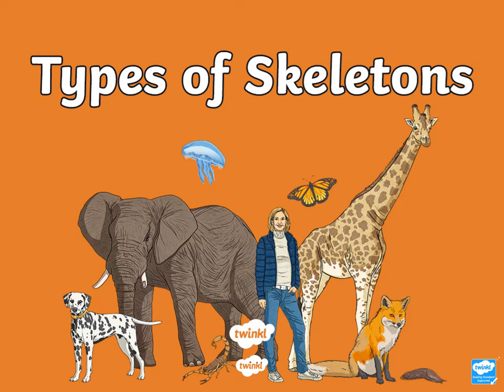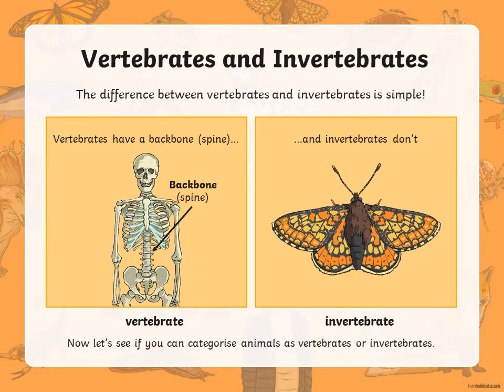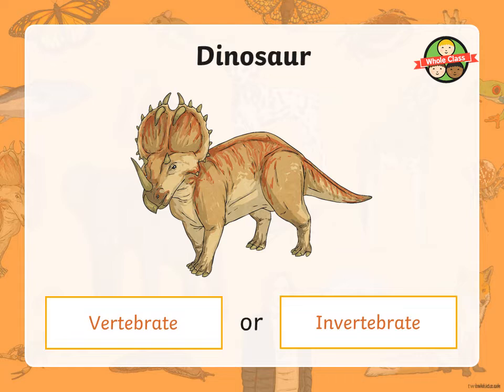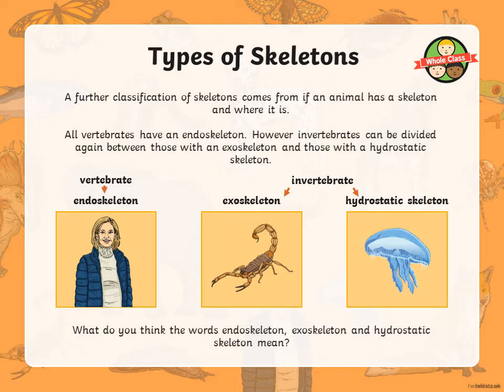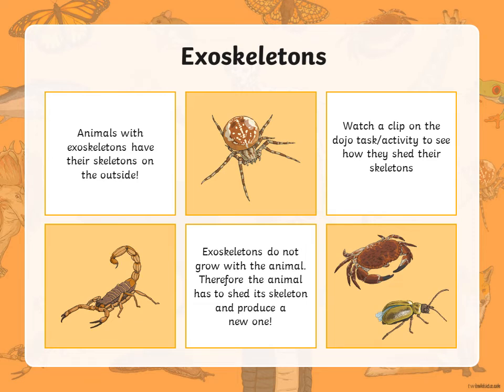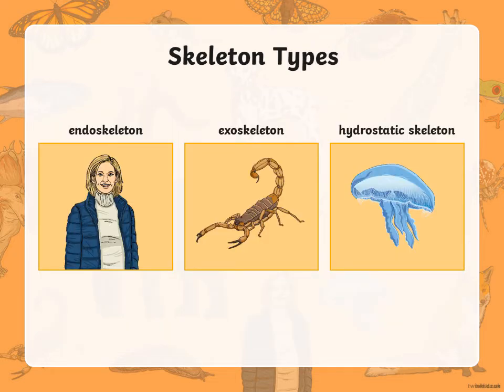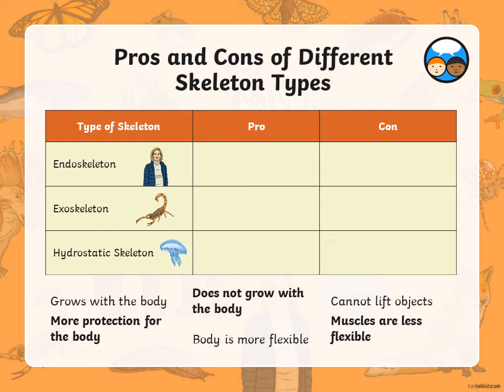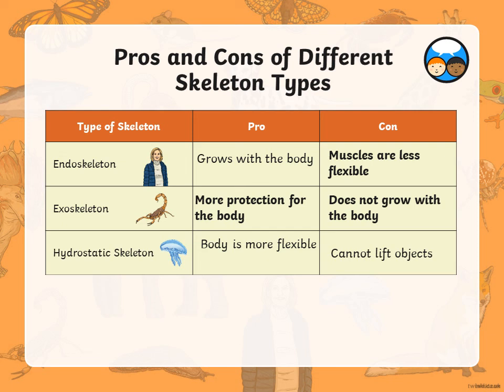TUES Lesson Presentation Types of Skeletons